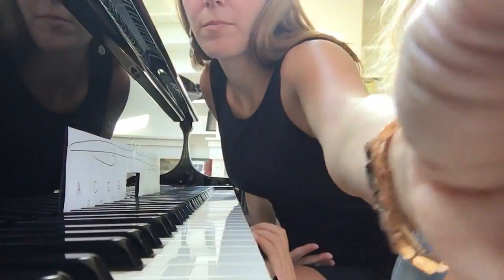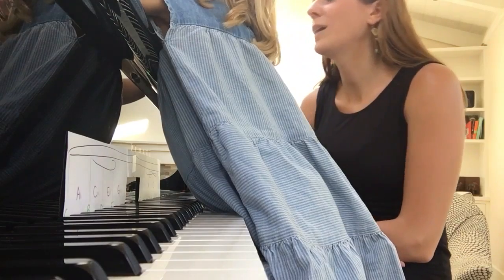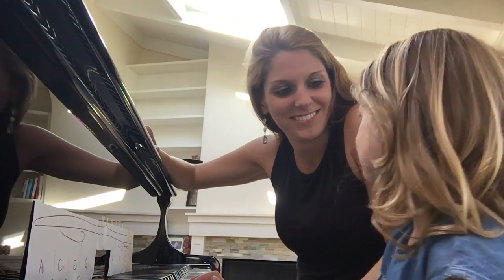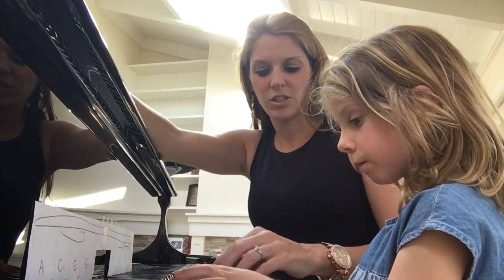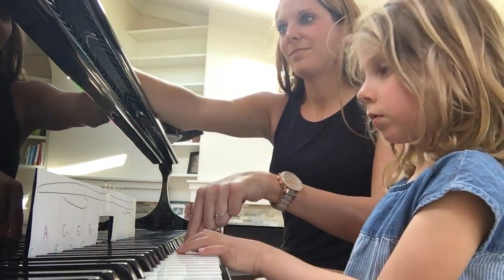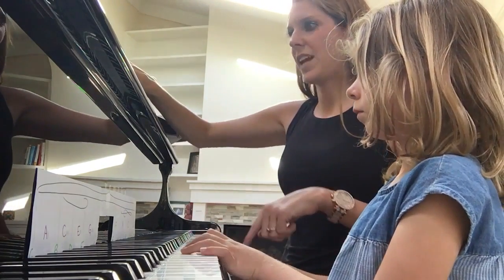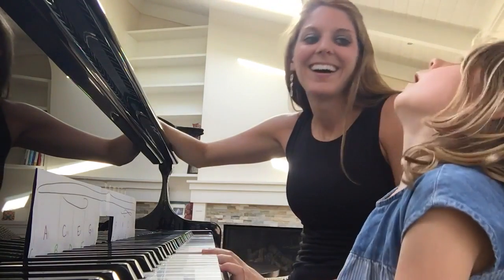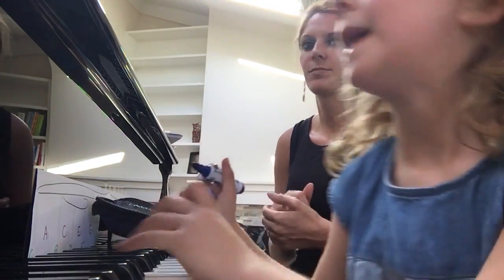Piper ~ Tambourine Party (Learning)